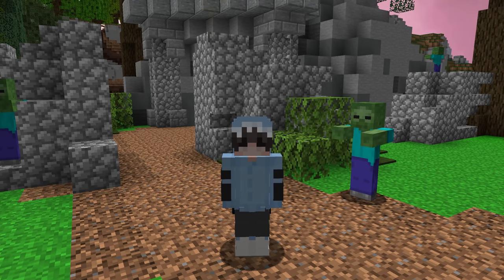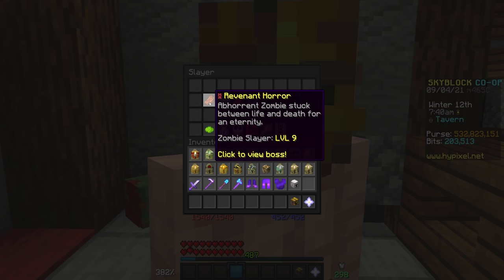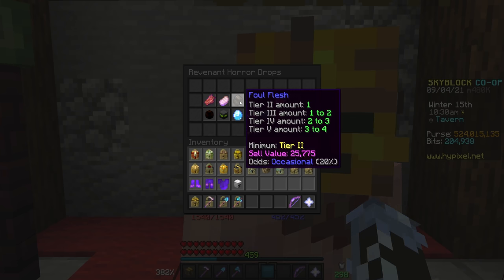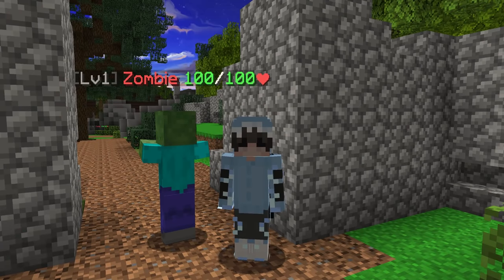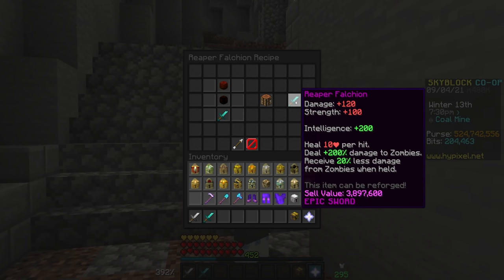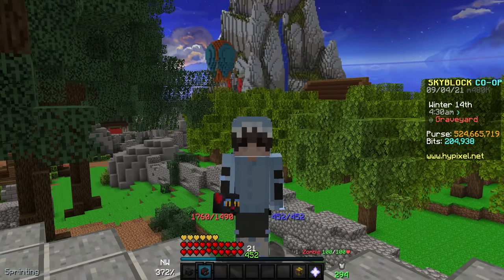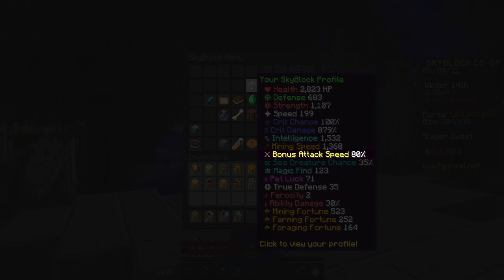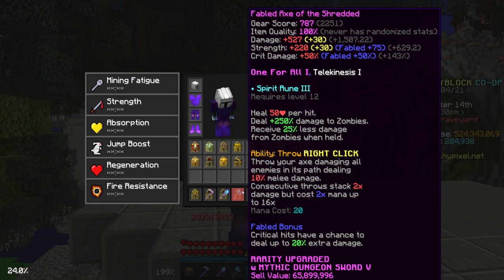Revenant Horrors: The Ultimate Slayer Guide (pt 1) | Hypixel Skyblock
video corrections below